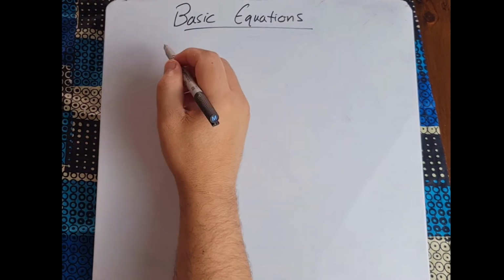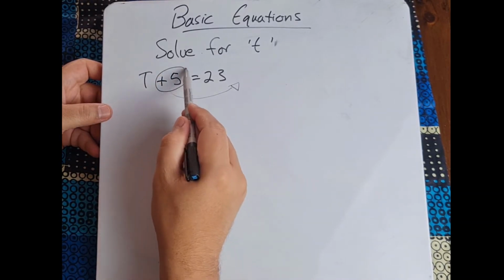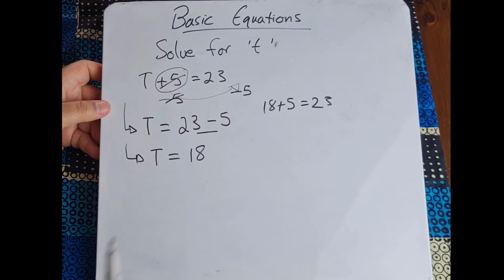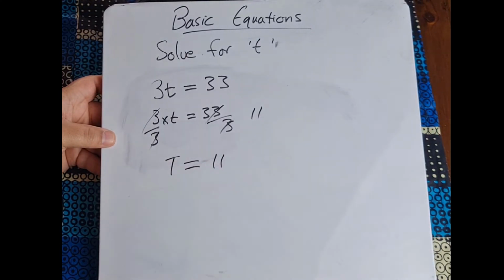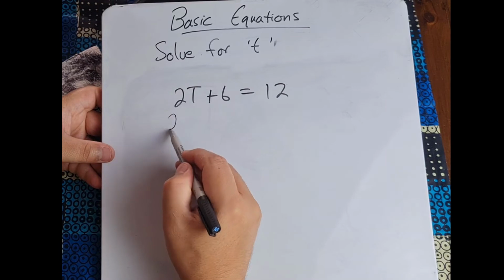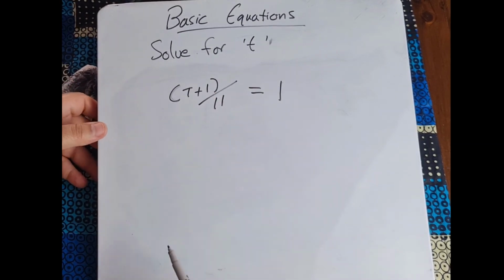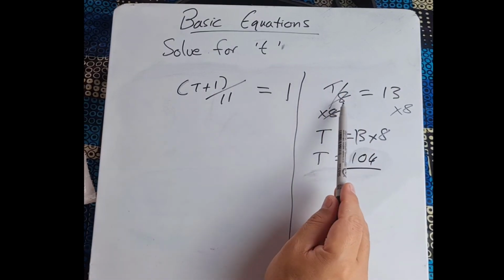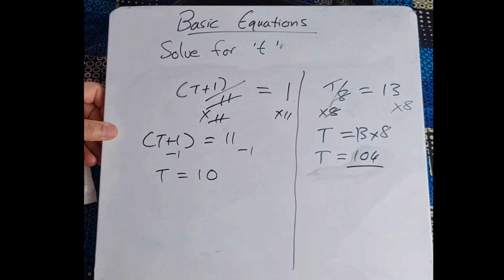Let's do some BASIC EQUATIONS | Grade 10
Let's continue the Maths Lit journey by looking at some basic equations